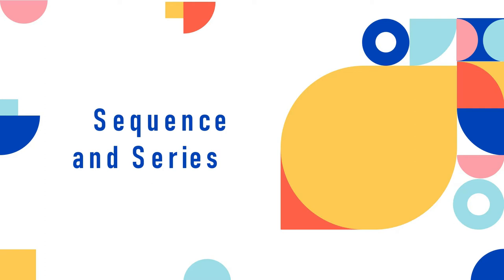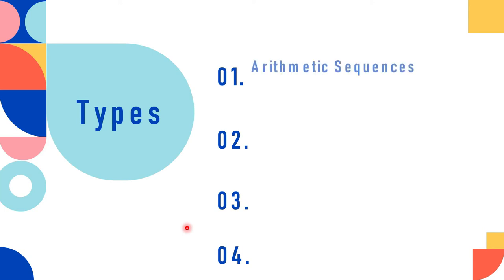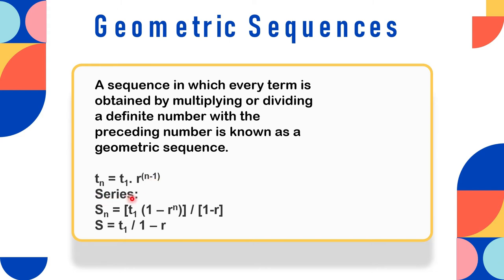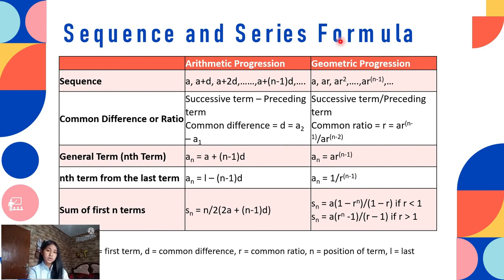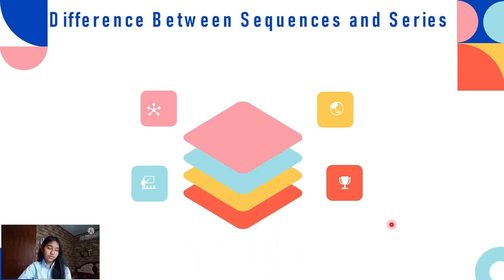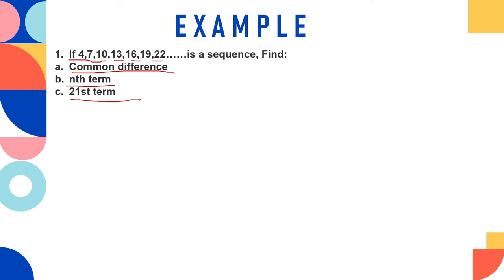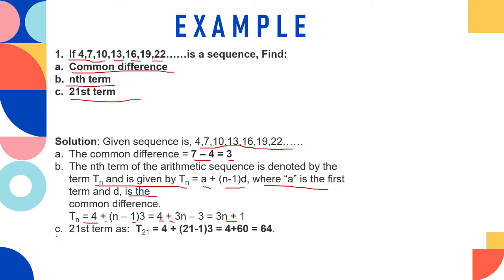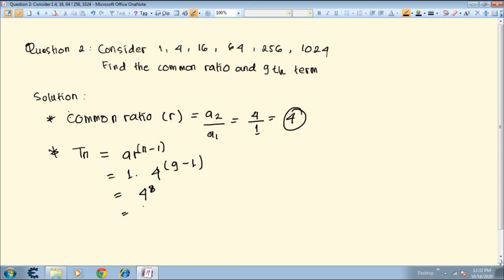Series and Sequences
Hello, let me introduce my self
My name is Ni Kadek Sri Damayanti (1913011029) and My Friend Ni Wayan Sri Maeti (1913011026) this video is presented to fulfill the task of English For Math , happy watching and may be useful :)